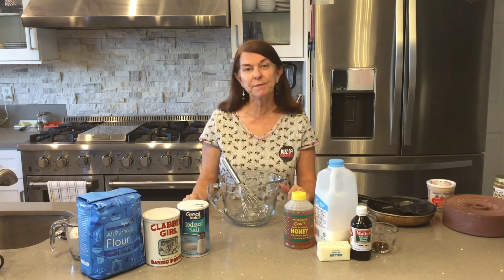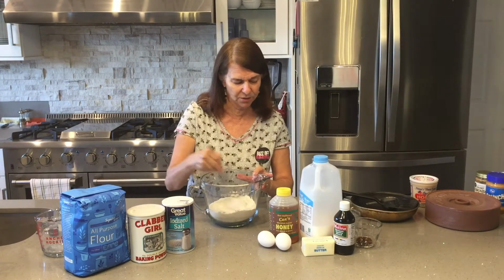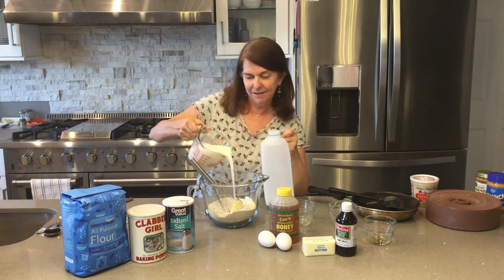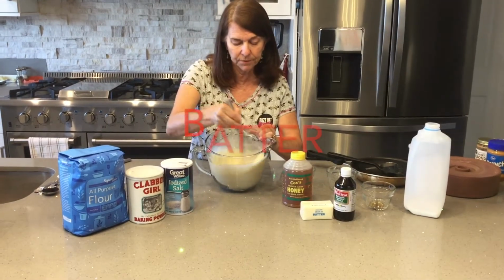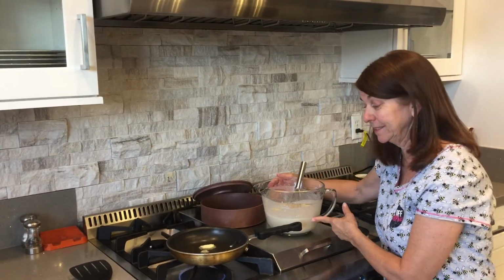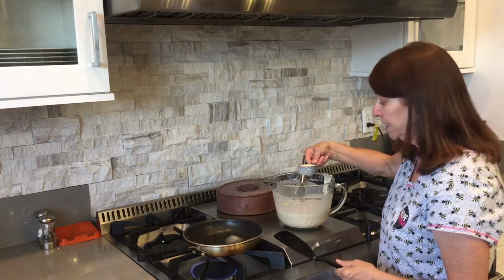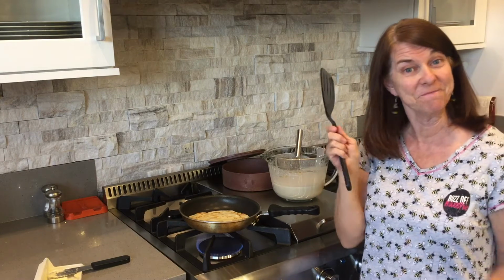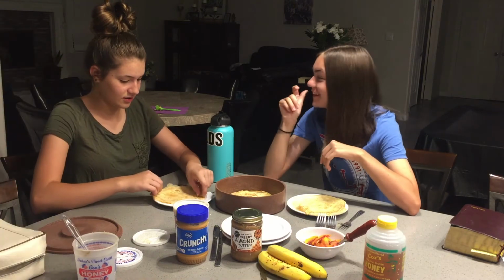Honey Crêpes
Make Honey Crêpes with the Queen for breakfast or dessert! 1 1/2 c. flour, 1/2 tsp. baking powder, 1/2 tsp. salt. Stir in 3/4 Tbsp. Cox's Honey, 2 c. milk, 1/2 tsp. vanilla, 2 Tbsp. softened butter, and 2 eggs. Beat until smooth. Cook until light brown in melted butter. Serve with Cox's creamed honey, fruit, peanut butter, almond butter, jams, nutella, ham & cheese, etc. Daughter of a successful beekeeper, Virginia grew up working the bees, packaging honey and helping her dad make deliveries in Southeast Idaho and parts of Utah. In 1978, she reigned as Idaho’s first Honey Queen. She has spent her life educating others about the uses of honey, beeswax and byproducts. She enjoys developing and experimented with honey-infused recipes. A relatively new hobby includes using social media and her YouTube channel to teach others how to store honey, cook with it, use it in health and beauty products, and many other domestic uses. After moving to the Las Vegas Valley in 2001, she continued as a distributor for her family’s Idaho farm-fresh creamed and liquid honey.